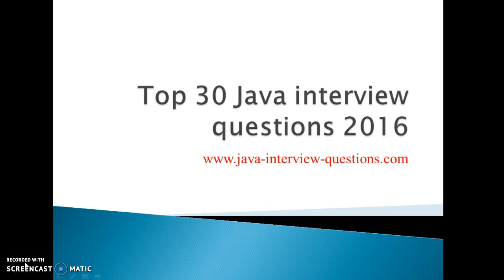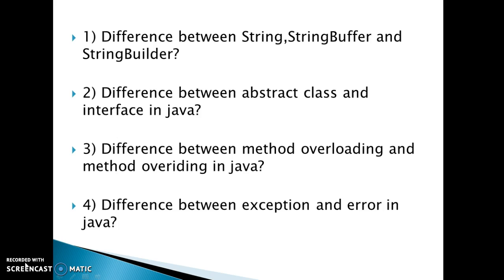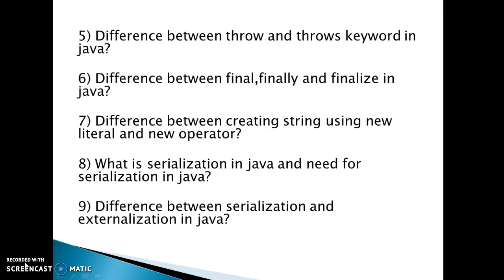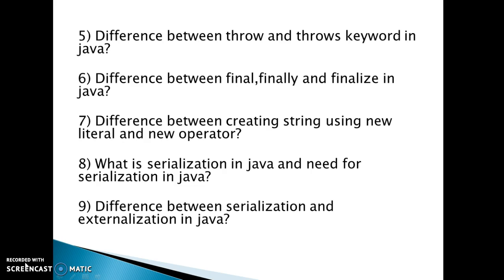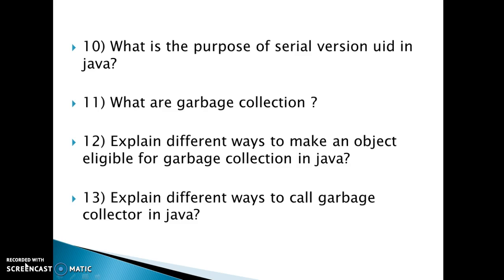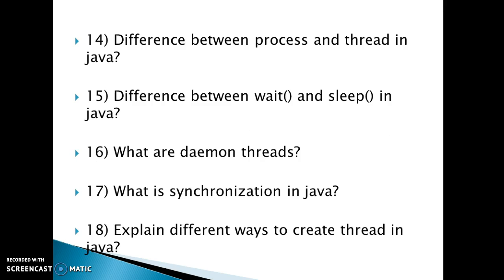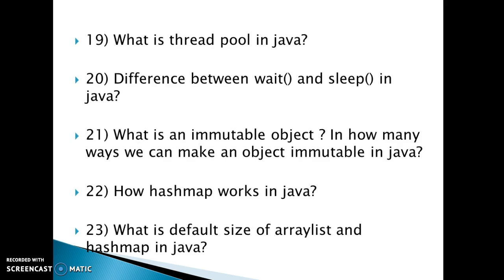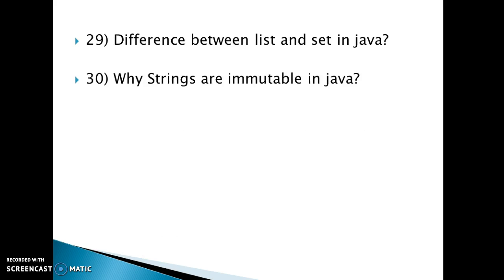Top 30 Java Interview Questions 2016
top 10 java interview questions and answers for freshers,
top core java interview questions and answers,
top 20 basic java interview questions,
top 20 core java interview questions asked in investment bank,
top core java interview questions for experienced